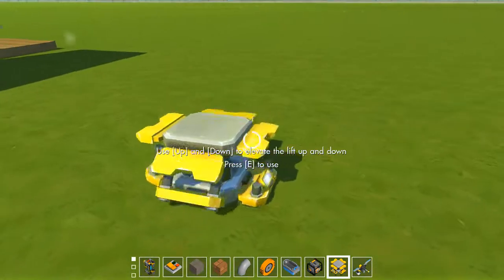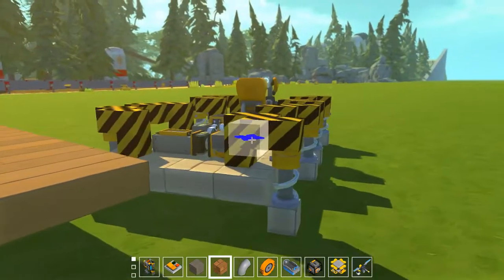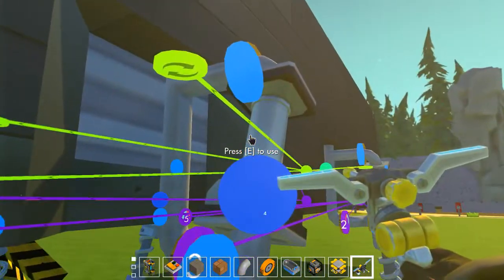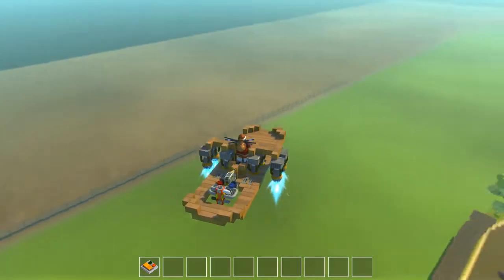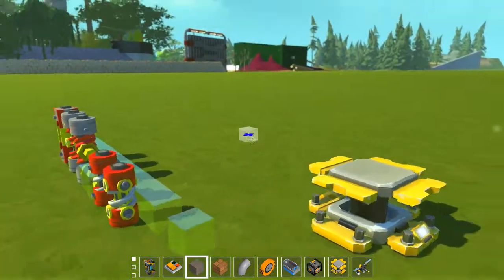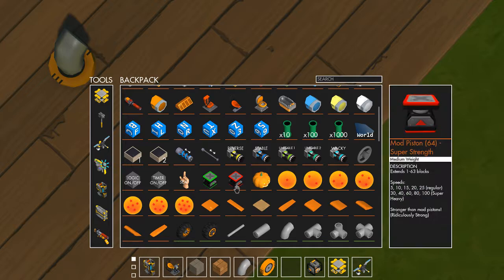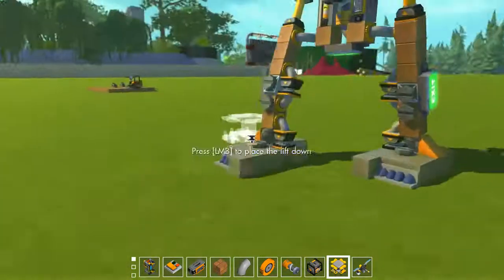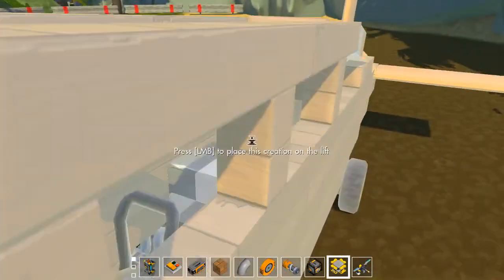Scap Mechanic - Aerodynamics - Walker Part 2?